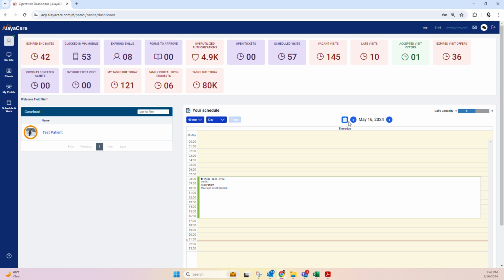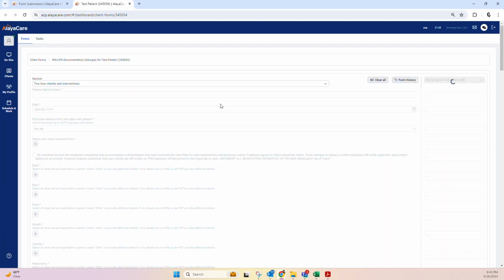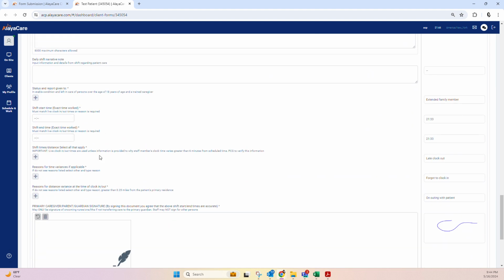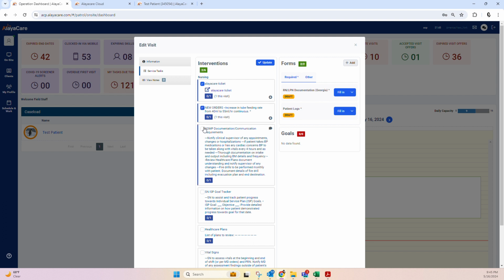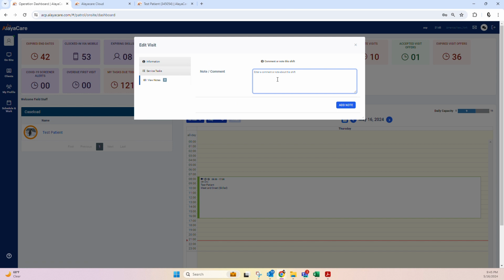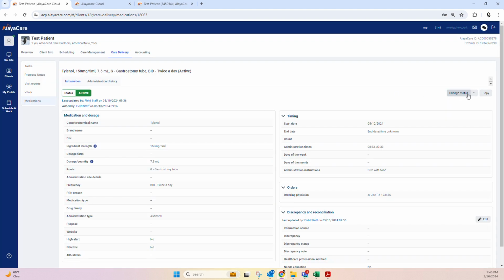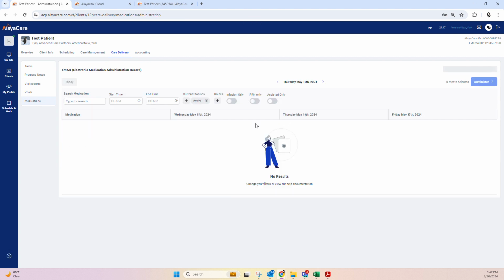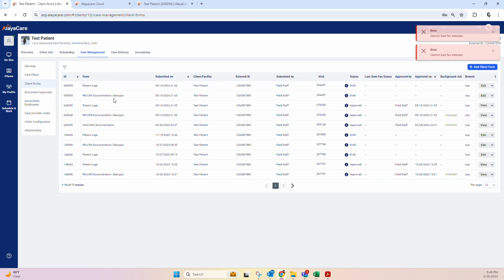AlayaCare Web Charting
Alternate method to document for your shifts. If you use the web please remember you must use a mobile device or tablet and clock in/out via the app. GPS is required to be monitored for clock in and out. You will not be able to use the web version for charting if you are not in compliance with GPS monitoring. You may clock in on the app and then use the web to document then use the app to clock out.